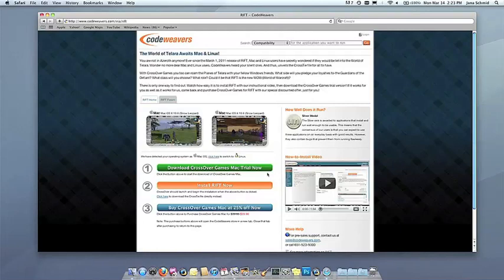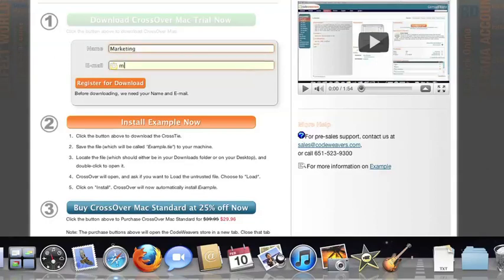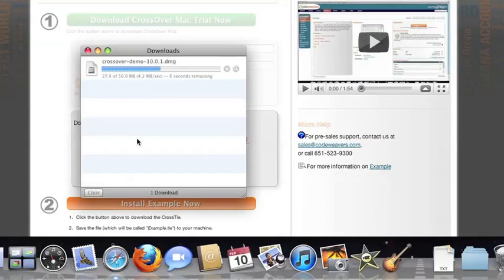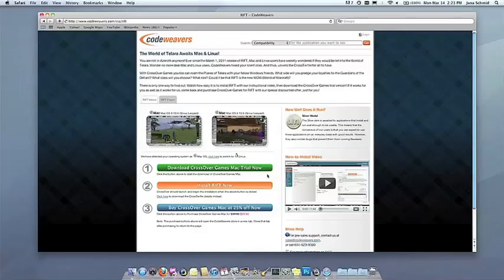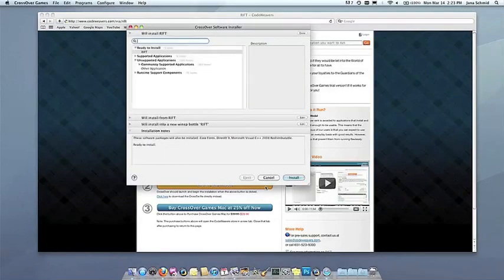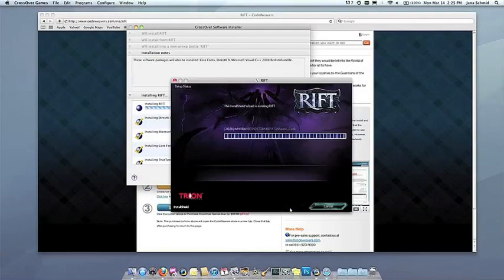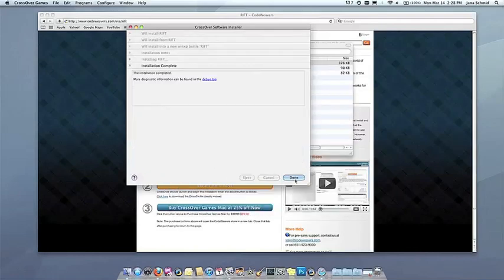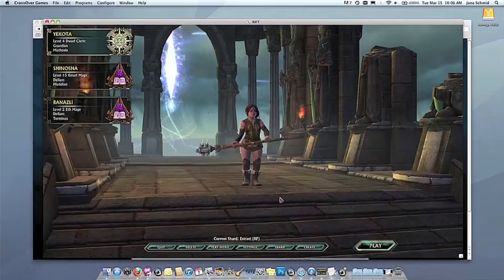Play RIFT on Mac with CrossOver Games 10.1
You are not in Azeroth anymore! Ever since the March 1, 2011 release of RIFT, Mac and Linux users have secretly wondered if they would be let into the World of Telara. Wonder no more dear Mac and Linux users, CodeWeavers heard your silent cries. And thus, unveils the CrossTie file for all to have.

With CrossOver Games 10.1 you too can roam the Planes of Telara with your fellow Windows friends. What side will you pledge your loyalties to-the Guardians of the Defiant? What class will you choose? What role? Could it be that RIFT is the new WOW (World of Warcraft)?

There is only one way to find out. Watch how easy it is to install RIFT with our instructional video.

Then download the CrossOver Games trial version from our RIFT community

If it works for you as well as it works for us, come back and purchase CrossOver Games 10.1 for RIFT with our special discounted offer, just for you!